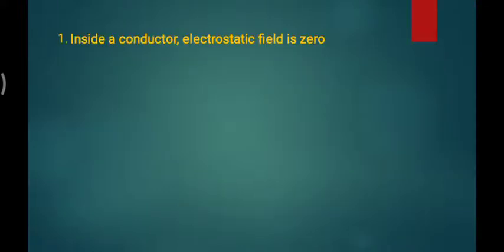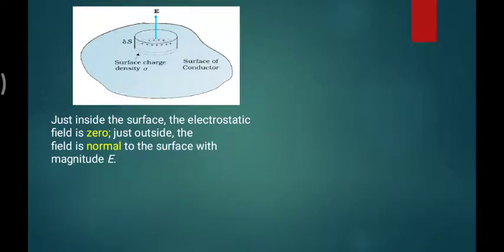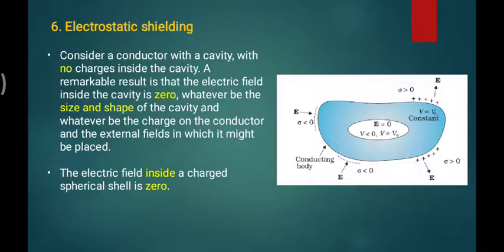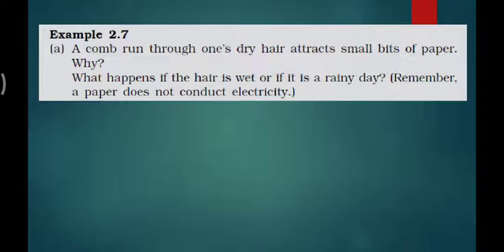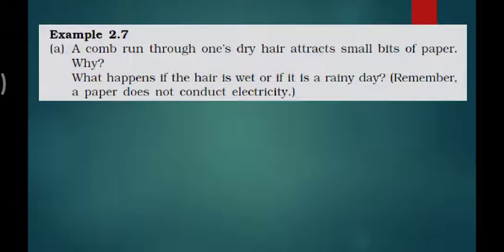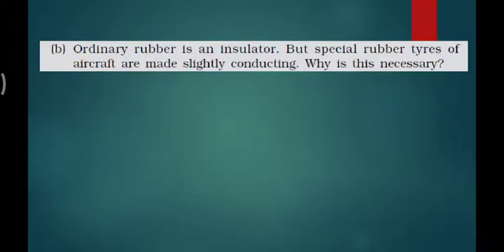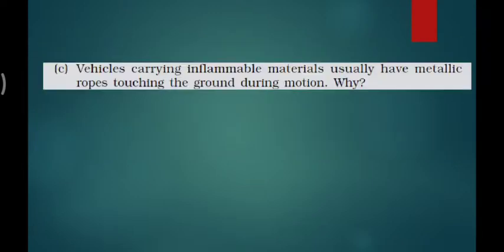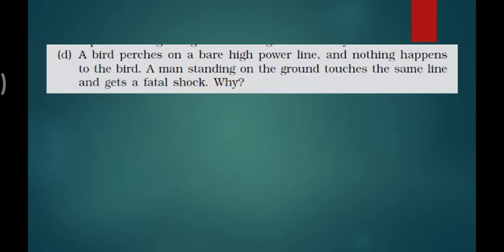Electrostatics of conductors STD 12 (PHY) CHAP 2 PART 9 with example